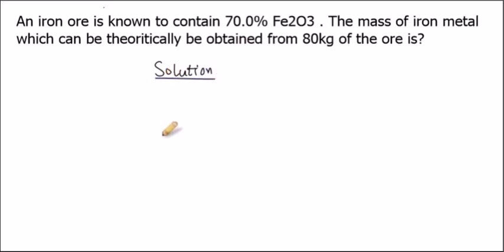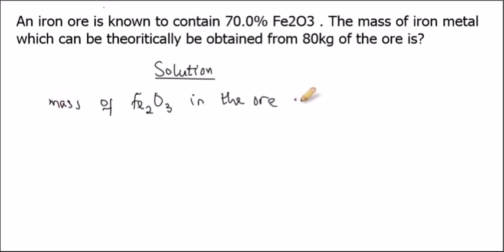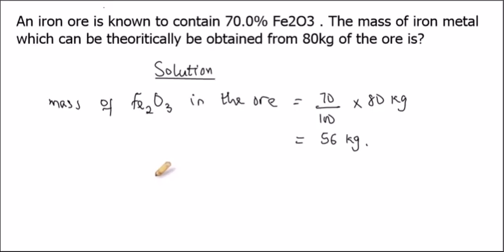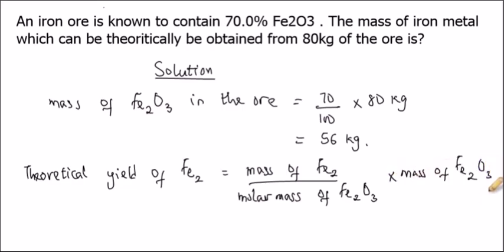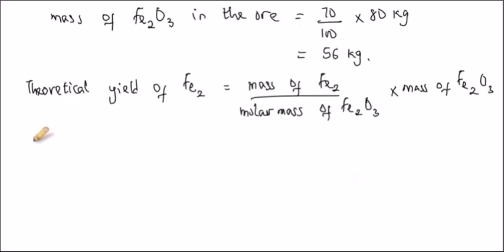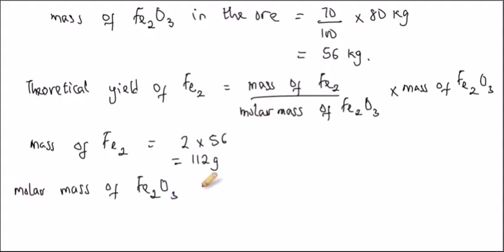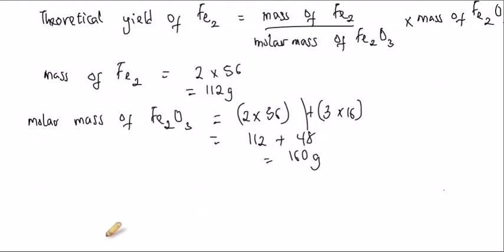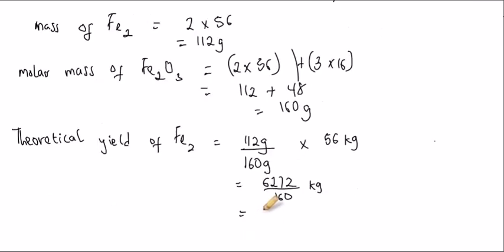An iron ore is known to contain 70.0% Fe2O3. The mass of iron metal which can be theoretically ...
An iron ore is known to contain 70.0% Fe2O3 . The mass of iron metal which can be theoretically obtained from 80kg of the ore is?